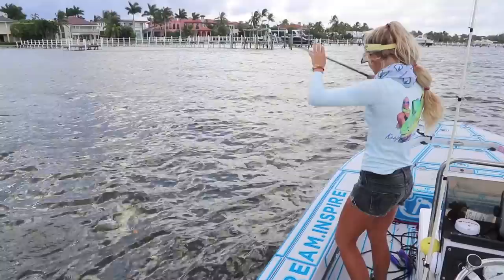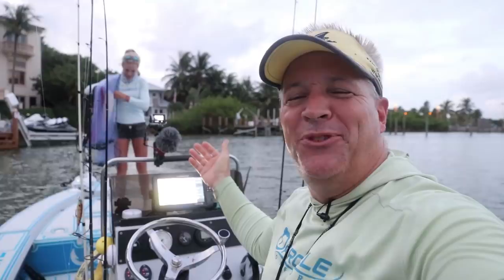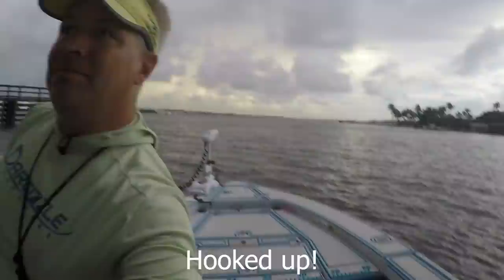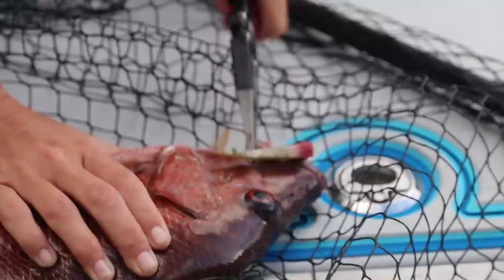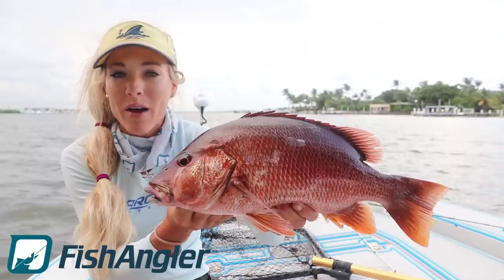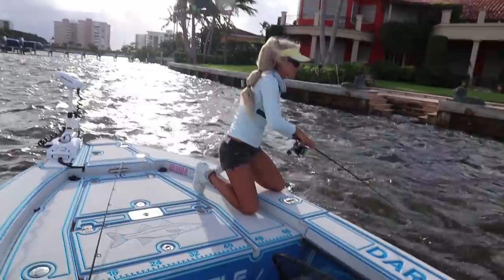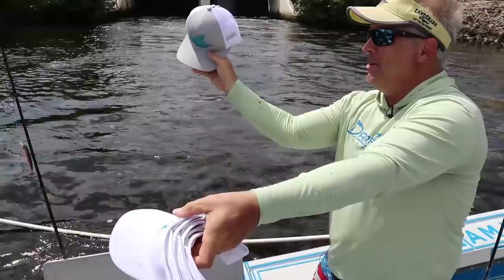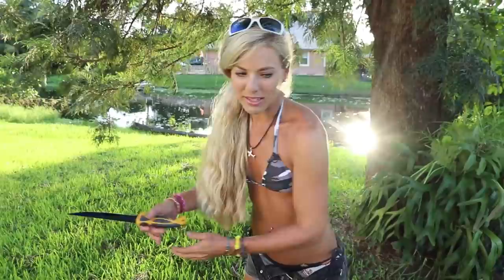Dog Snapper (Catch Clean Cook) Grilled with BANANA Leaf! Gourmet Recipe!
In this catch clean cook video we go inshore fishing on our flats boat. First fish of the day was a beautiful dog snapper, my personal best! We also caught plenty of mullet for bait, snook and a jack crevalle. I show you how to fillet a snapper, cleaning fish how to. Tutorial on how to cook fish in banana leaves on the BBQ. A delicious and easy fish recipe which is filled with a lovely banana leaf aroma since it is wrapped and grilling fish in banana leaf. Products used are listed down below. ⇊CLICK BELOW FOR MORE INFO & LINKS⇊

I posted the EXACT location of where the dog snapper was caught! To see the exact details of the rig, hook, fishing spot, etc. Follow me on FishAngler!

▬▬▬▬▬▬▬ BARRACUDA CAST NETS ▬▬▬▬▬▬▬
Only Cast Nets I USE!

DOA Terroreyez
YoZuri 3DS Minnow Lip Diver ►

630p 9.17.19